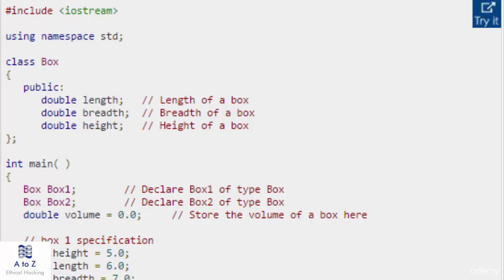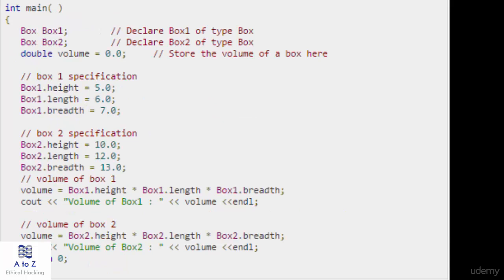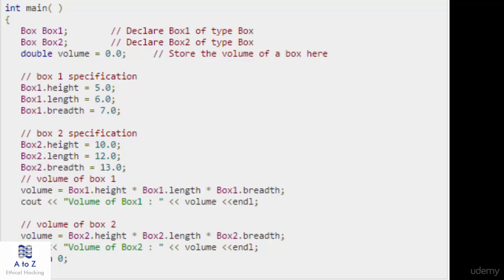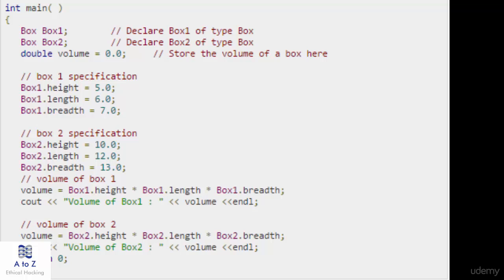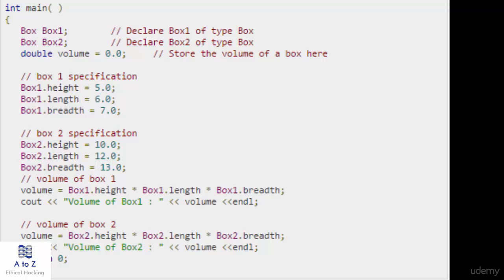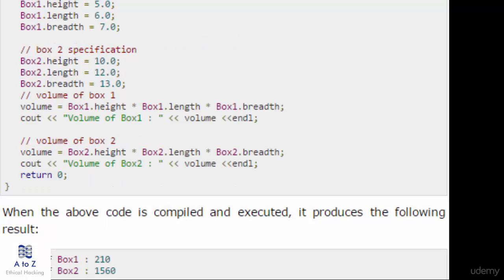040 c program